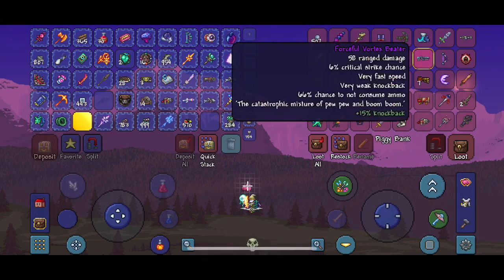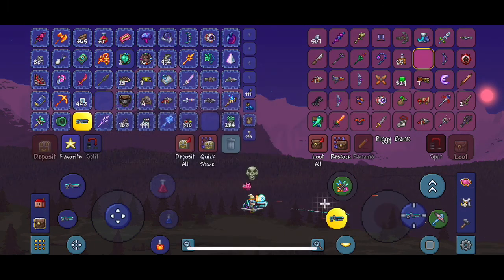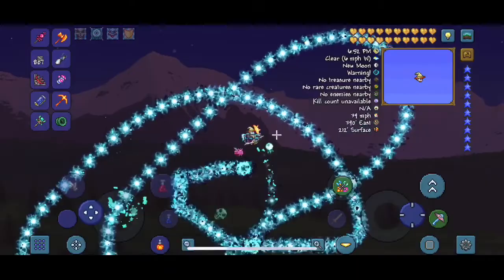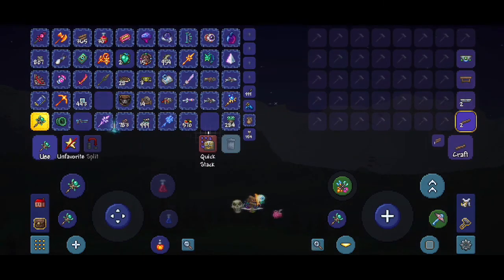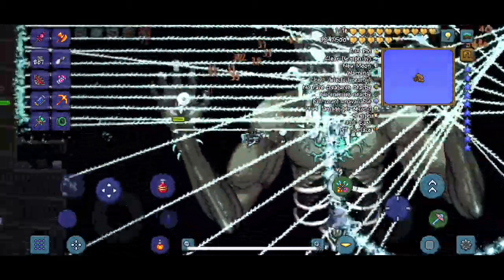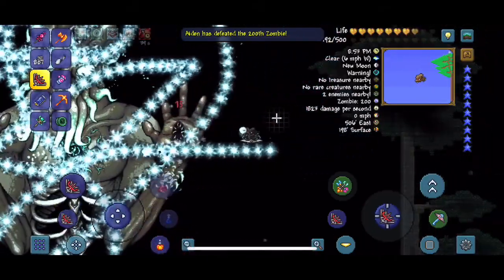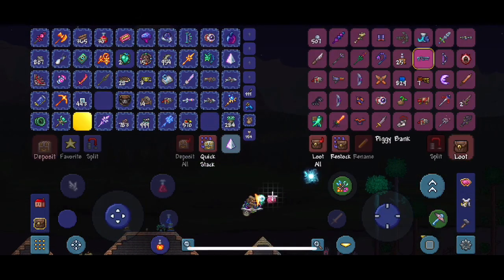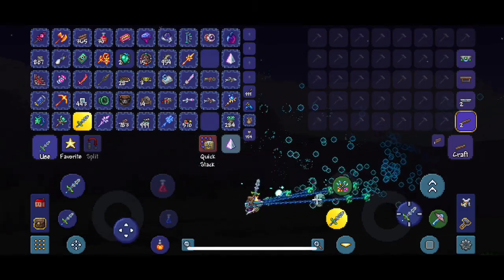INFINITE DAMAGE GLITCH!!!! (Old)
You just need a vortex beater, some bullets, and a flying money trough.